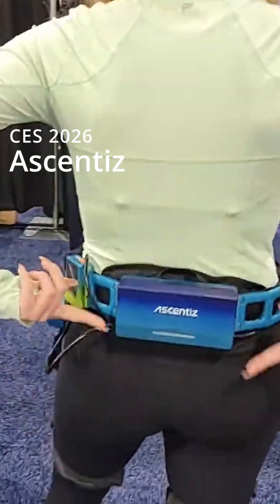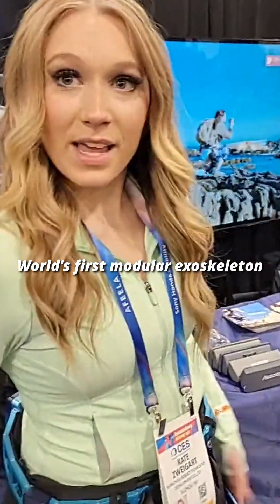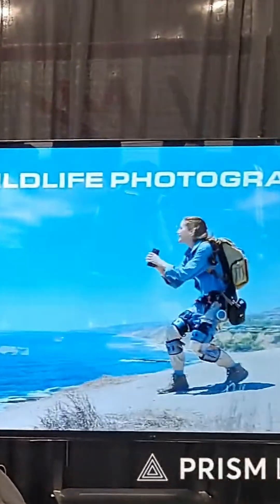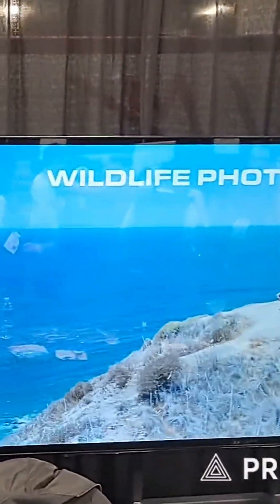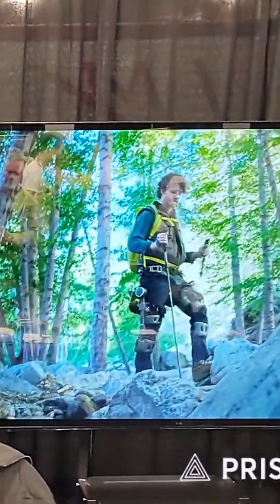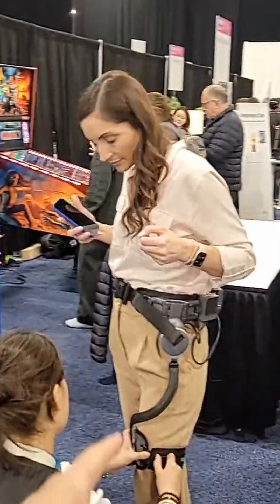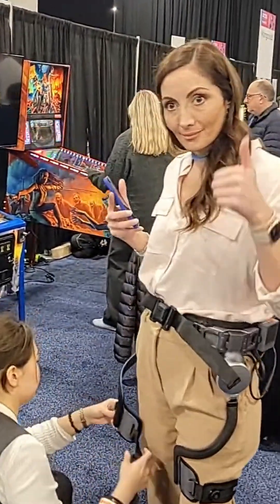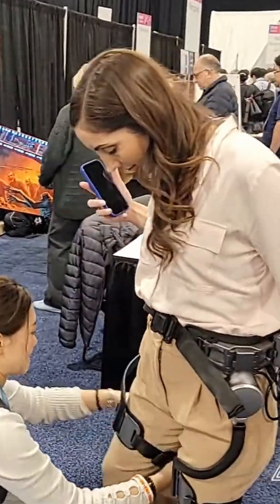CES 2026: Insane Human Mod Exoskeleton by Ascentiz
First look at CES 2026. Ascentiz world's first modular Exoskeleton.
Seen at CES Unveiled 2026, Las Vegas.

CES 2026, the massive global tech event, is scheduled for January 6-9, 2026, in Las Vegas, featuring key innovations in AI, digital health, mobility (cars, air taxis), robotics, wearables, and sustainability, with major announcements and networking opportunities across multiple venues like the LVCC and Venetian campuses, serving as a launchpad for tech trends for the year.

CES is powered by the Consumer Technology Association.
Filmed and edited by The Laughing Lion. For editorial and entertainment purposes only.